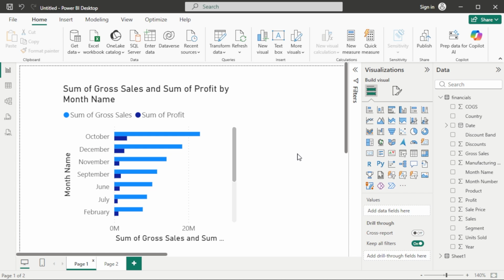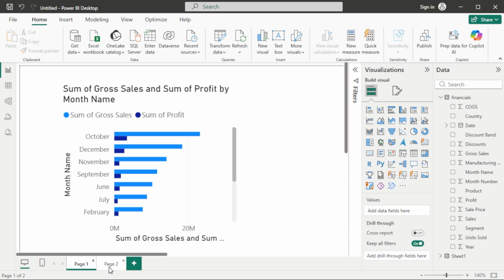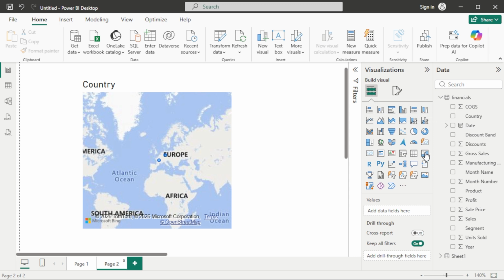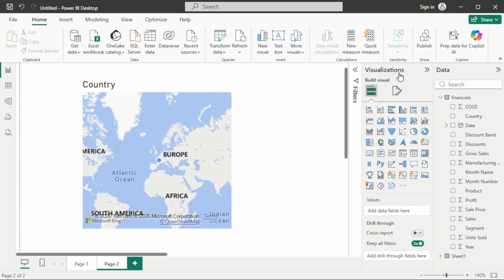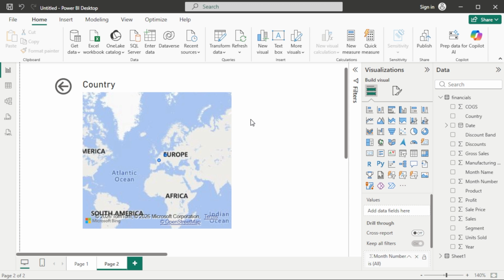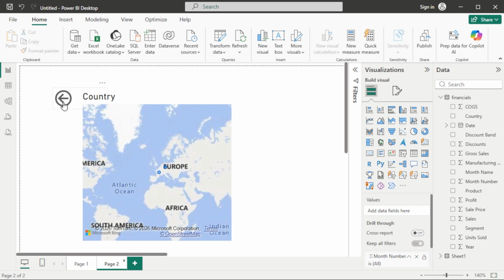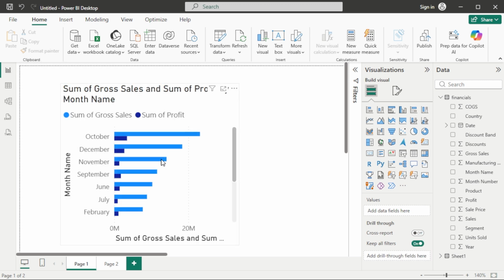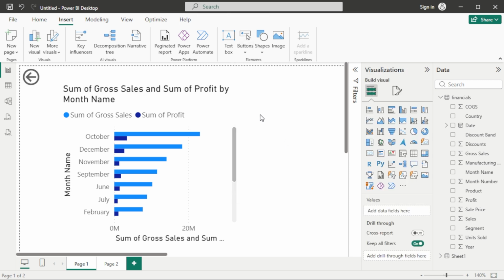How to Add Drill Through in Power BI [2026 GUIDE]